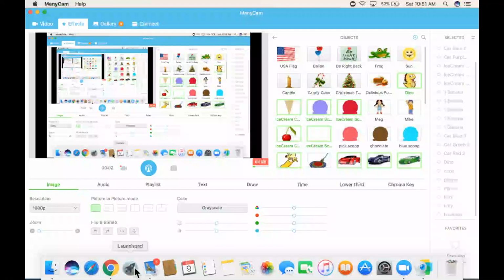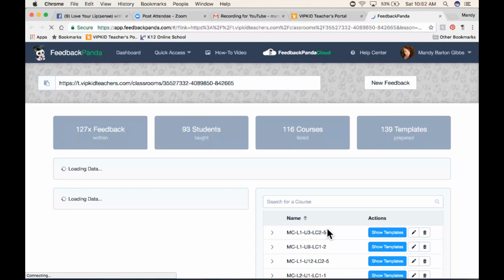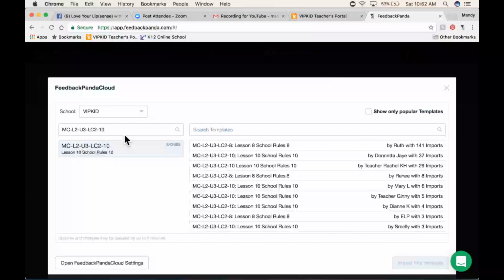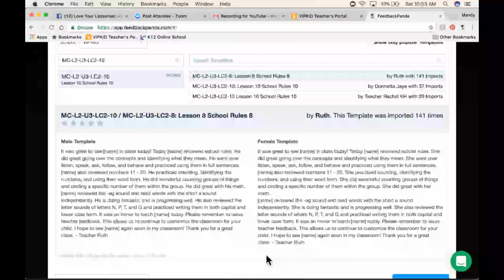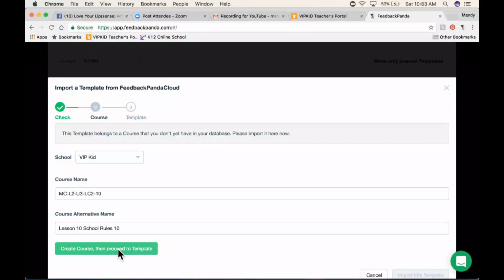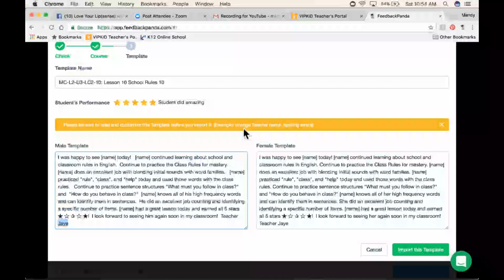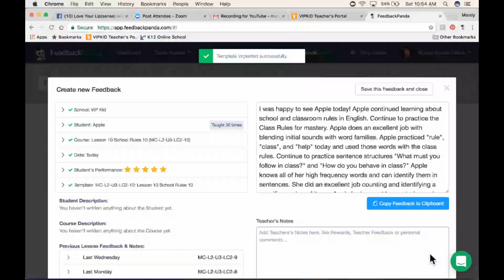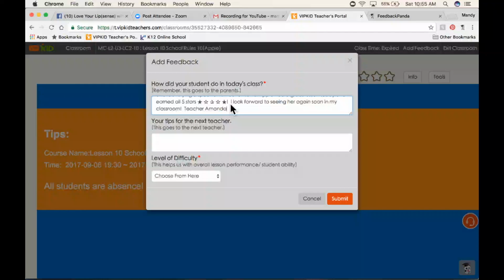VIPKID- Interview with Creator and Cofounder of Feedback Panda- How To